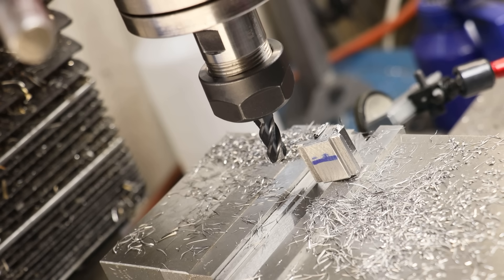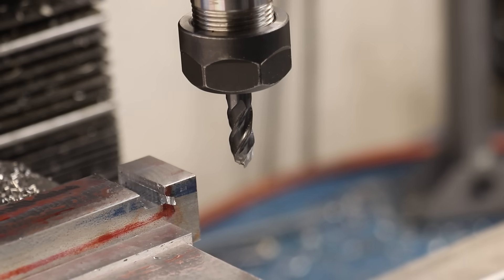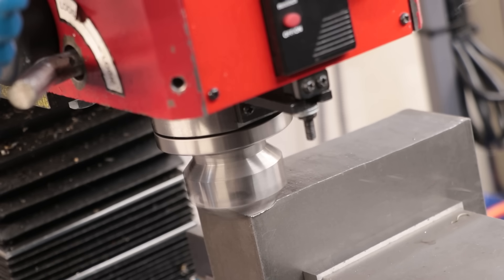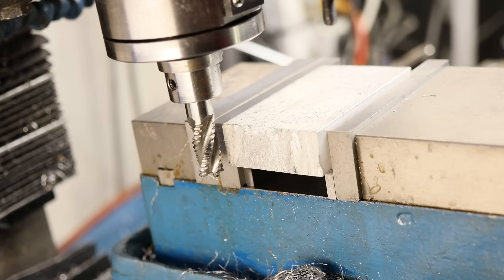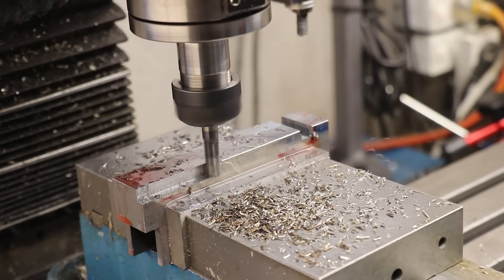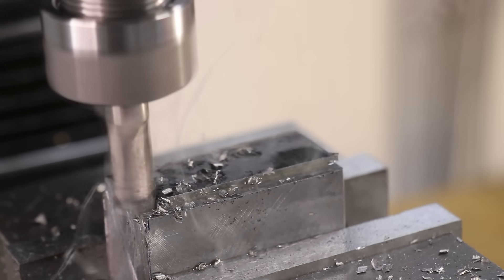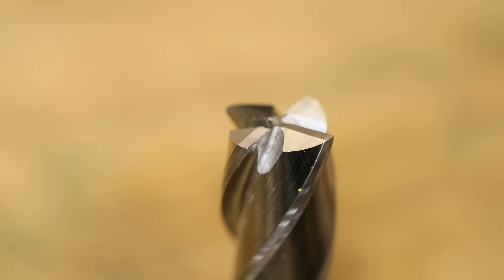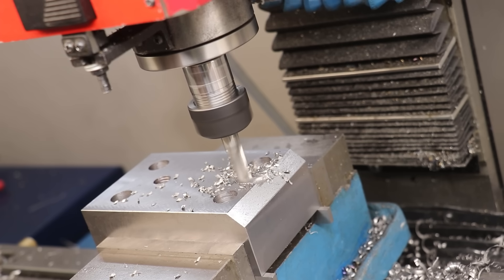10 Tips To Better Use Endmills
G'day everyone,

It may be surprising to learn that after tooling and material costs, endmills are probably the biggest expense in running a small hobby shop. This is partly down to me buying a lot of my cutters from Australian, Taiwanese and Japanese brands, but also because endmills are naturally expensive tools to make. Complex geometry that needs to be cut and ground.

It also does not help that any damage cannot be repaired, they are easy to damage and because of their design, they wear unevenly.

Because of these factors I have several strategies in place to minimize  costs, prevent wear and make use of broken endmills. These are rules that I have picked up over the past 10 years (ever since I had to pay for my own endmills) and I hope that you can learn a tip or two that you weren't previously aware of.

Timestamps
0:00 - Endmills are an expensive consumable
4:08 - Tip 1 - Use Indexable Carbide wherever possible
5:23 - Tip 2 - Use Roughing Endmills
6:57 - Tip 3 - Manage Heat
8:34 - Tip 4 - Avoid Recutting Chips
9:37 - Uneven Endmill Wear
10:31 - Tip 5 - Maximise Flute length that is used
11:23 - Tip 6 - Minimise Endmill Flute Length
11:57 - Tip 7 - Experiment with bull nose cutters
13:02 - Tip 8 - Use the sharp part of broken/worn endmills
13:47 - Tip 9 - Reserve sharp endmills for materials that need them
14:36 - Tip 10 - Reserve endmills for materials based on material

Get the most from your endmills
Guide for using endmills
Milling machine